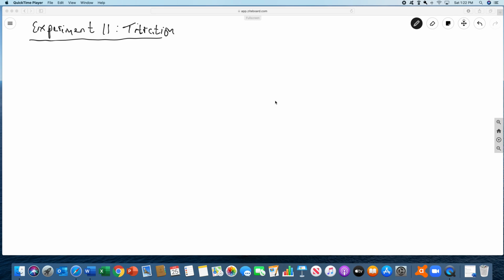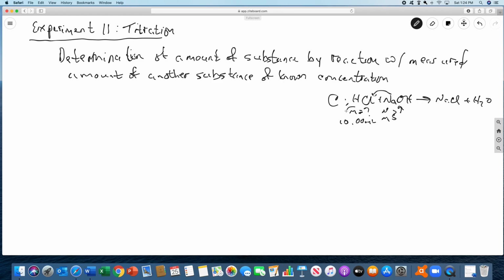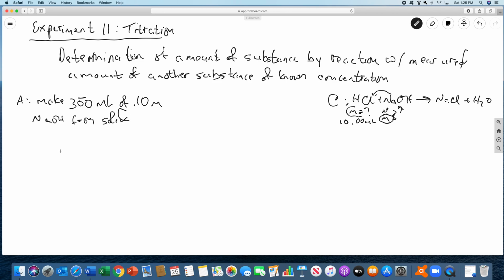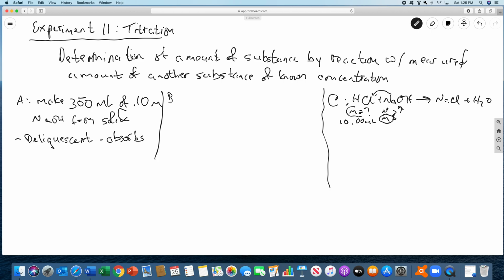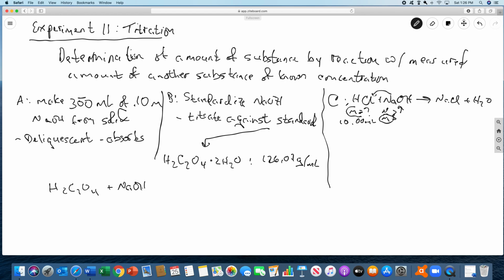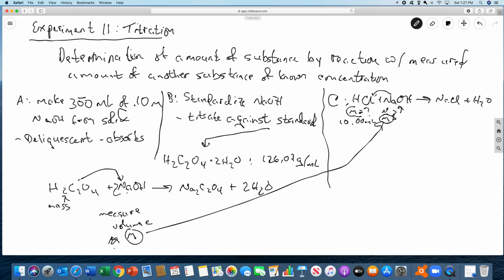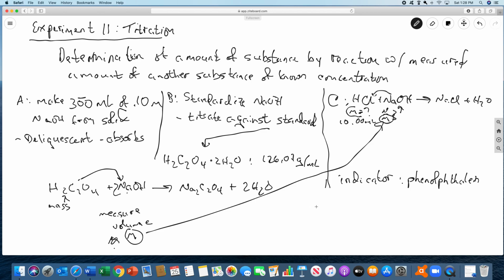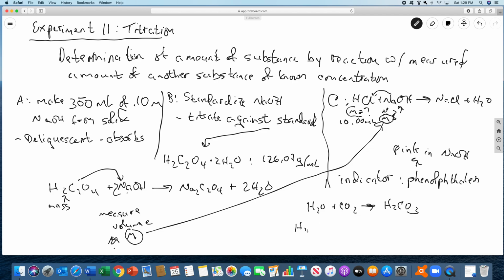fremland152titrationwhiteboardoverview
overview of titration experiment for chem 152 at Mesa College